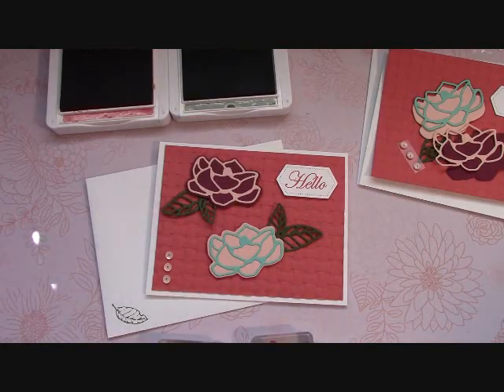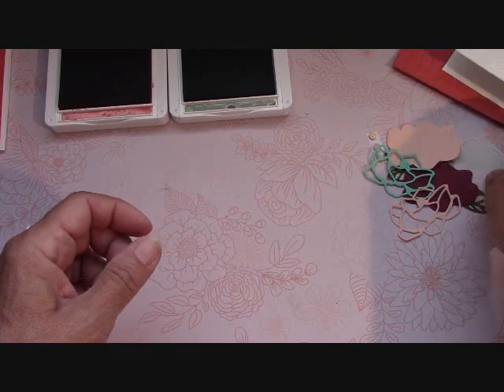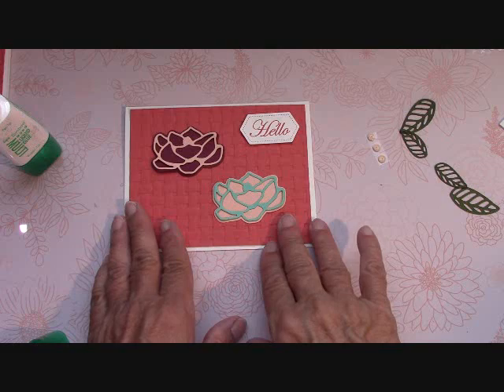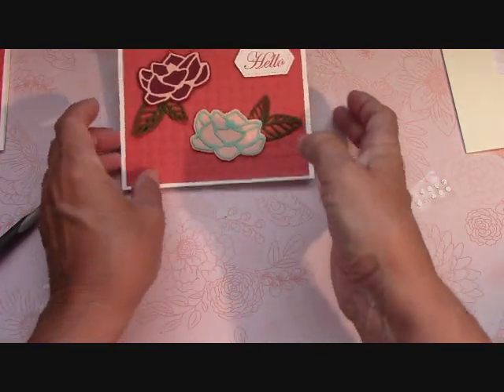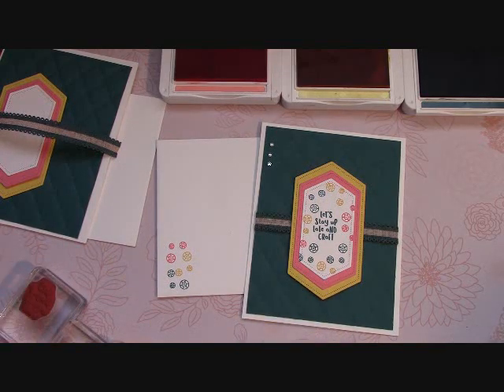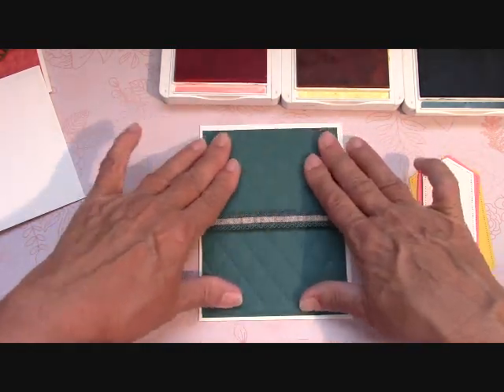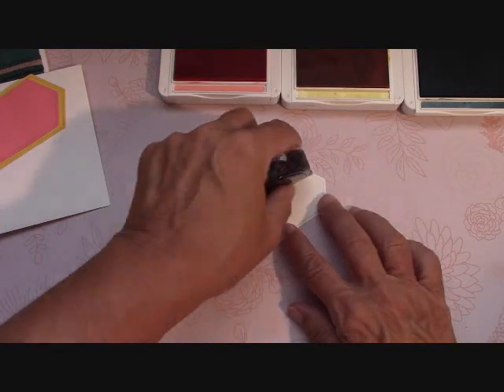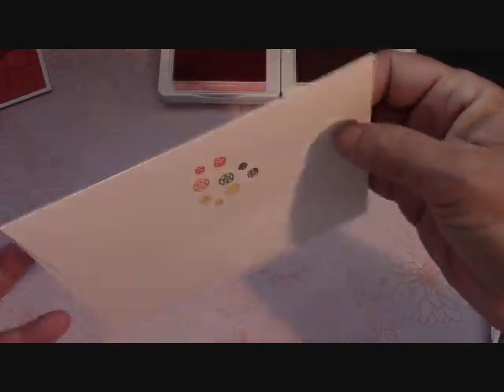FREE Card Kits July 2019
When you order any Stampin' Up! Products from my Online Store I will send you this months
2 FREE Card Kits.  IT'S THAT EASY!

PLEASE use the HOST CODE: QMR4NMKG for JULY 2019

Happy Crafting!